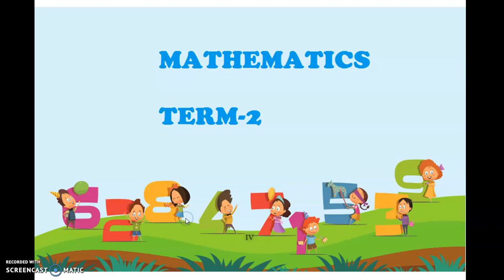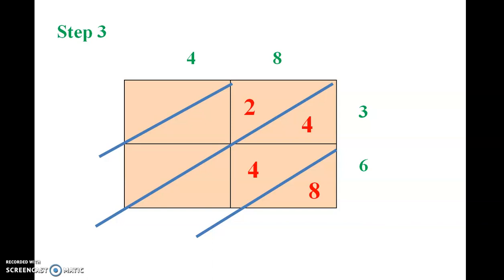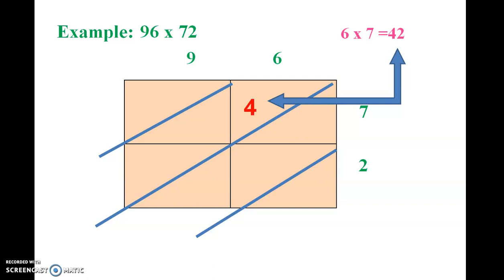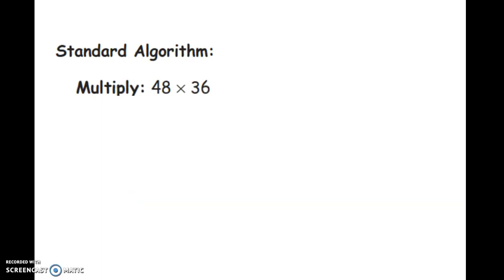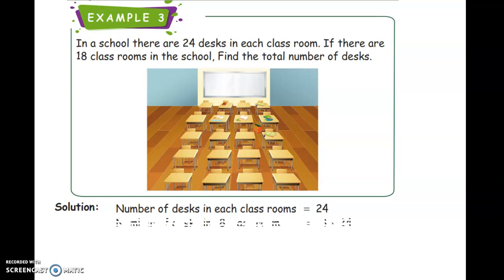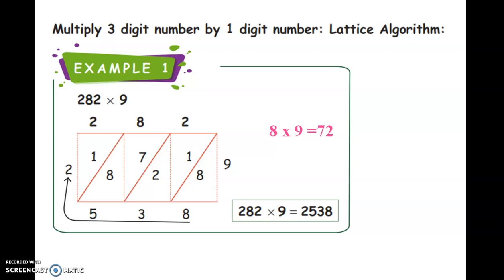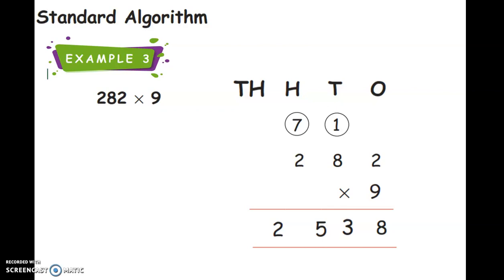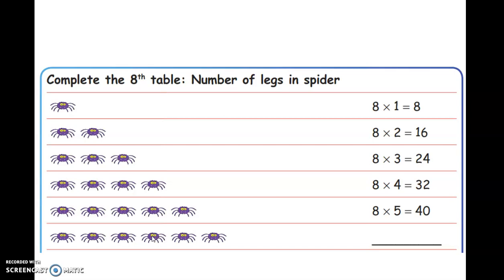4th Standard Samacheer Kalvi Mathematics Term-2 Unit-2 Numbers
4th Standard  Samacheer Kalvi Mathematics Term-2 Unit-2 Numbers
4 வது தரநிலை சமச்சீர் கல்வி கணித கால -2 யூனிட் -2 எண்கள்